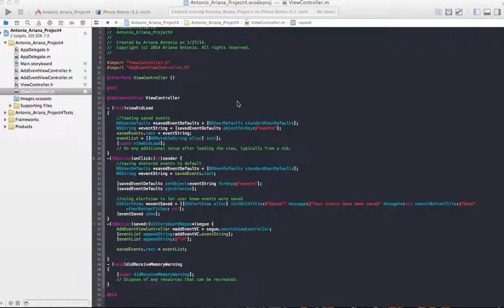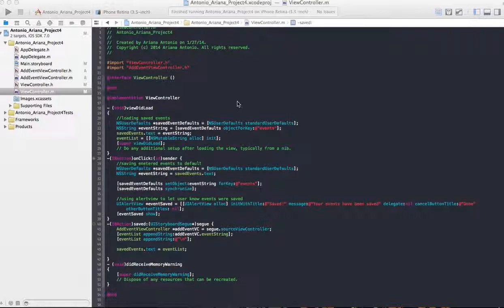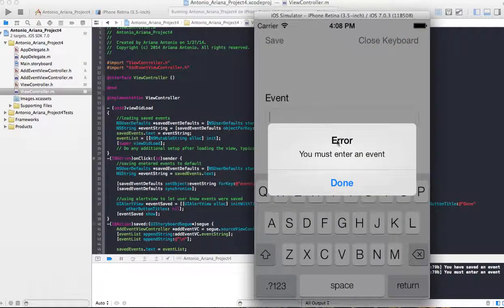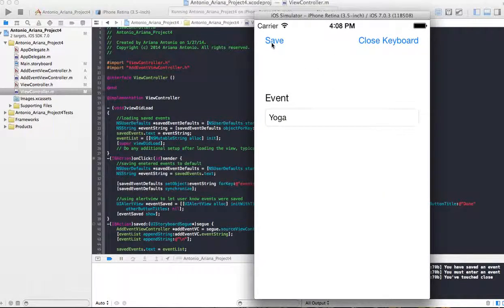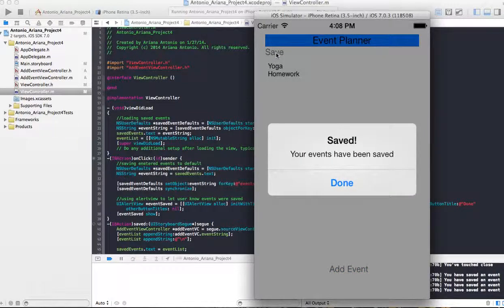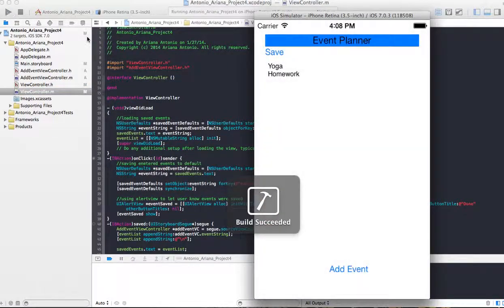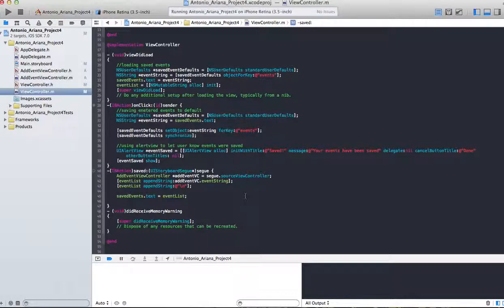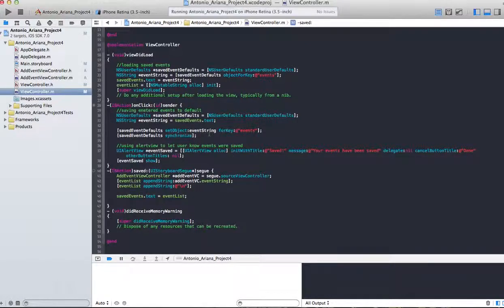AOC1 Project 4 Review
Project 4 review for AOC1 at Full Sail University for Mobile Development